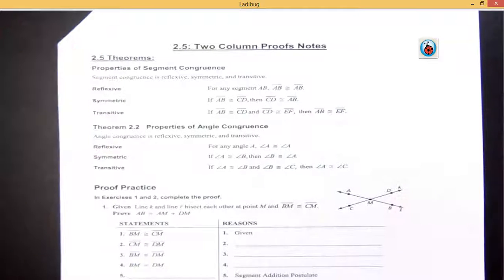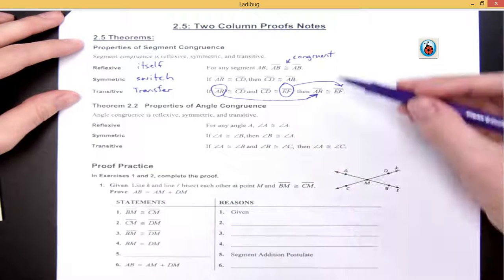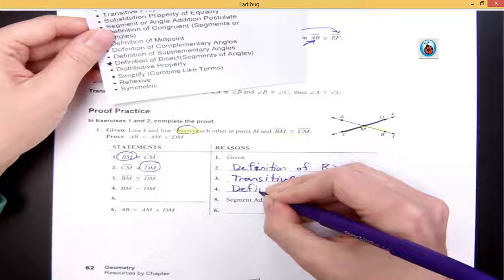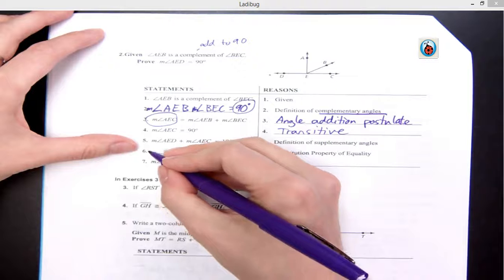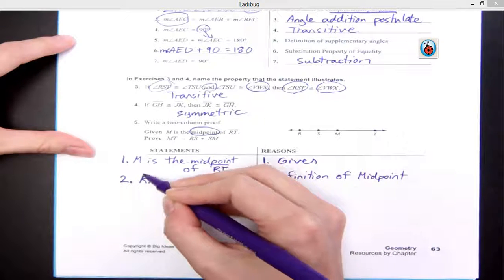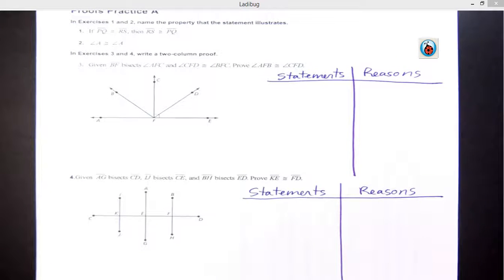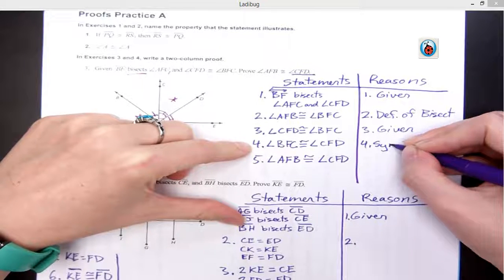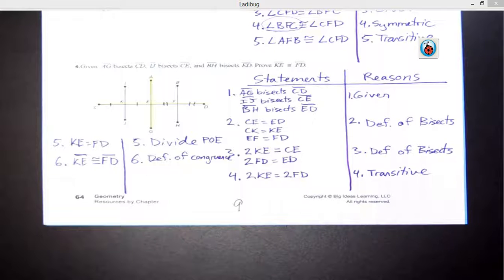PAP 2 5 Notes